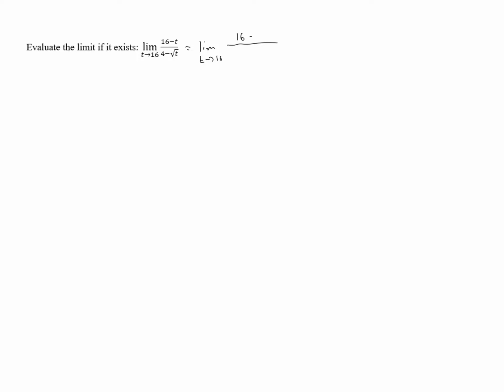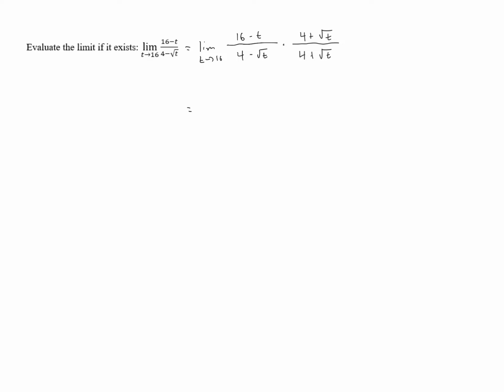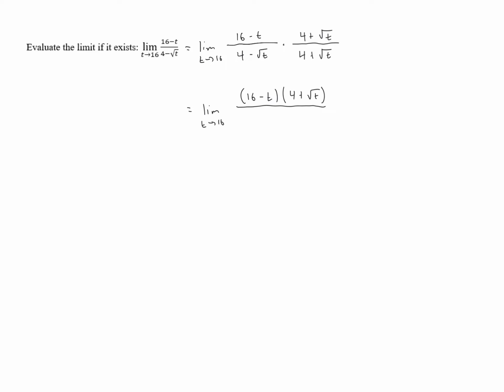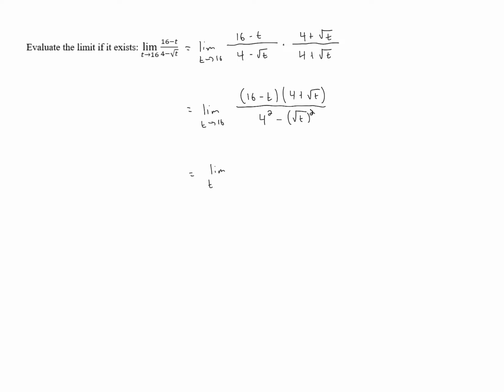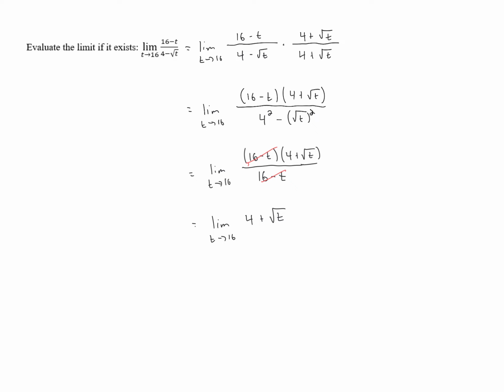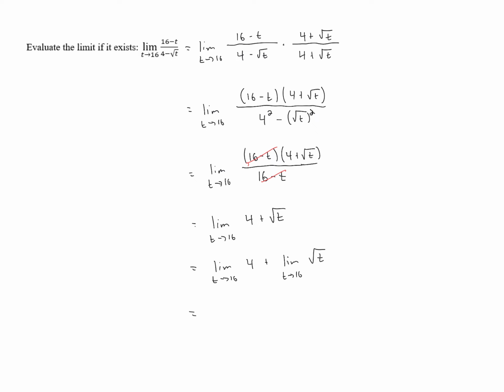Limits of Functions That Can Be Simplified - Problem 6